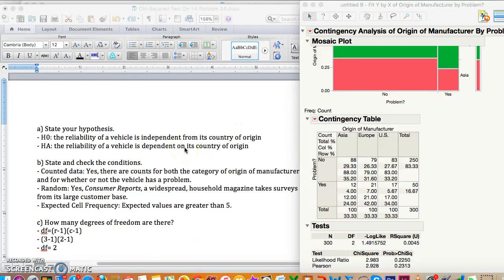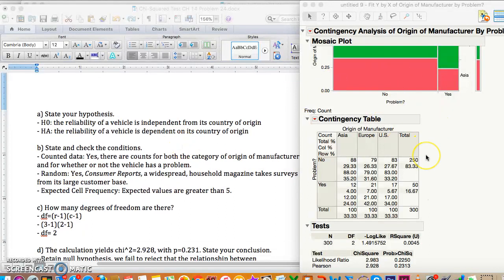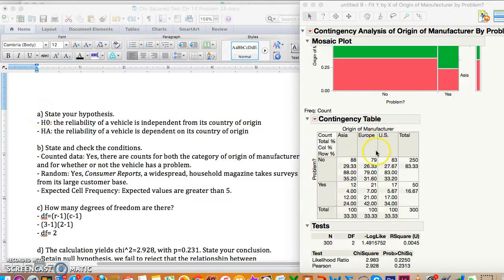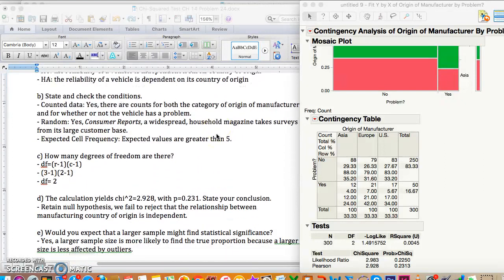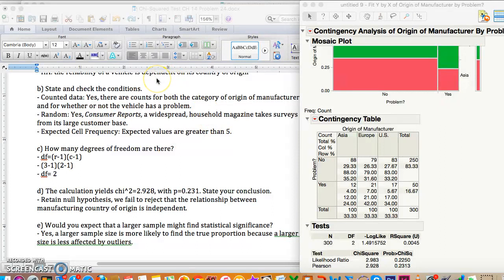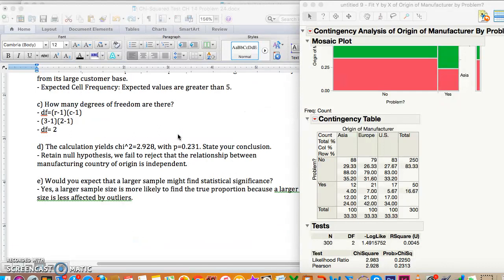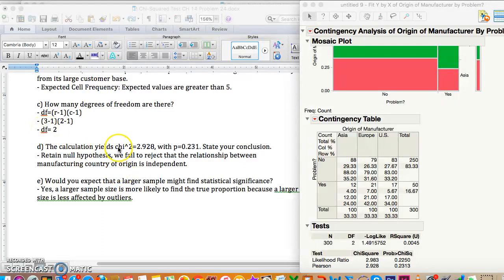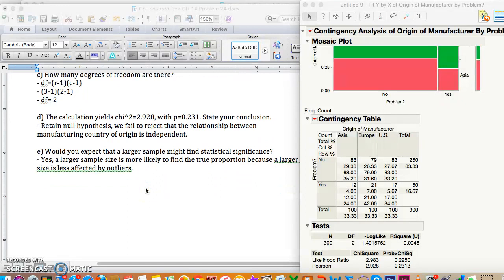Chi Squared Test CH 14 Problem 24